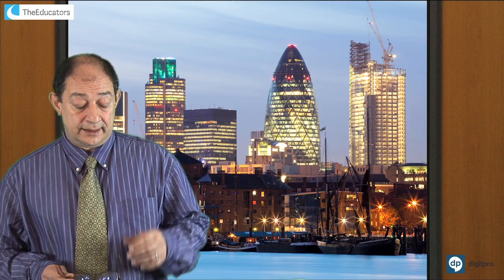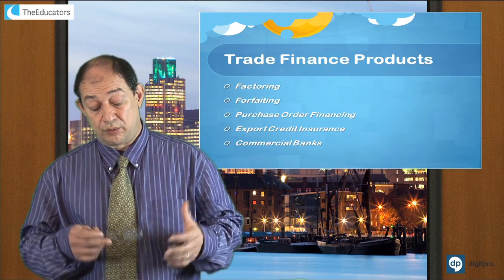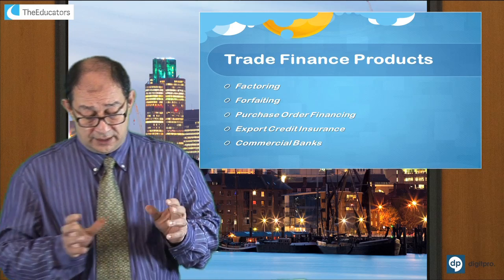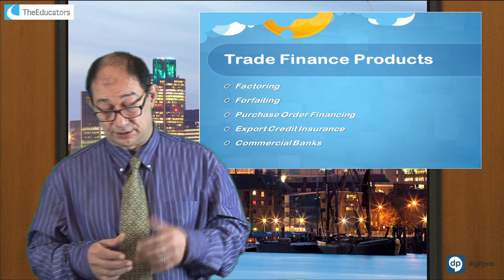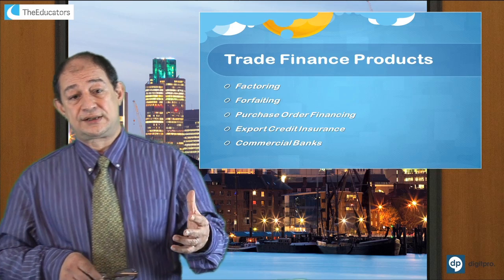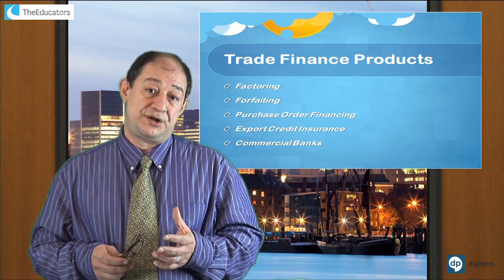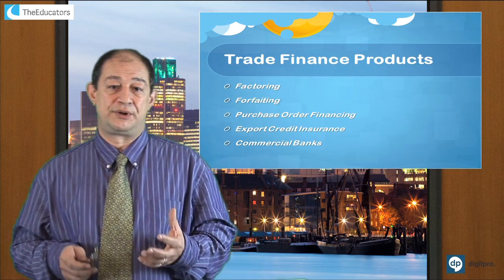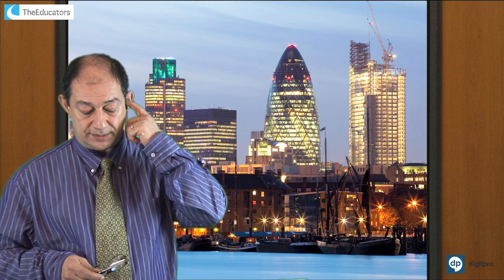International Trade: Trade Finance Products.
This course is designed to provide the learners, and those operating within International Trade, an opportunity to broaden their understanding of global trade issues, and to gain a clear understanding of the processes and practicalities of InternationalTrade.
The course is suitable for all those involved in importing and exporting. It is also appropriate for corporate service providers such as banks, forwarders, accountants and international trade advisers.
This video covers Hollensens five steps of International Expansion:
1. To go international or not?
2. Which markets to enter?
3. Market entry strategies.
4. Designing the global marketing programme.
5. Implementing and coordinating the global marketing...
Producer: Tony Zohari
Speaker: Siamak Taslimi